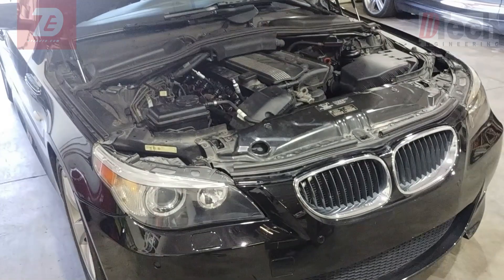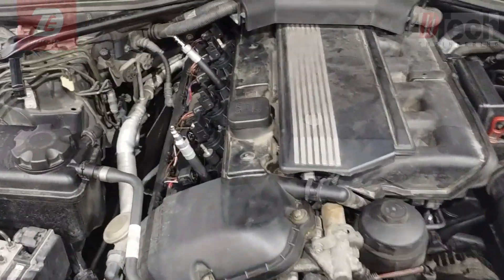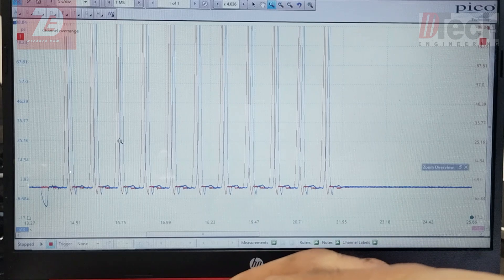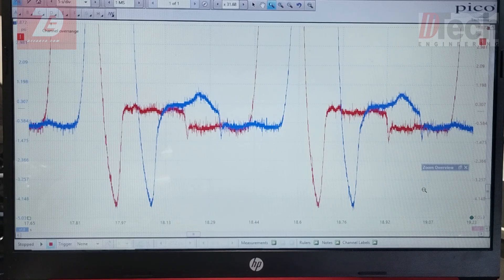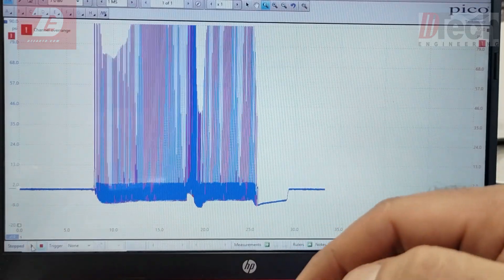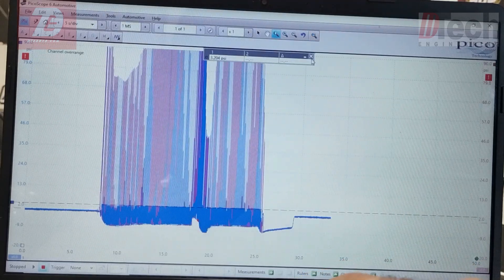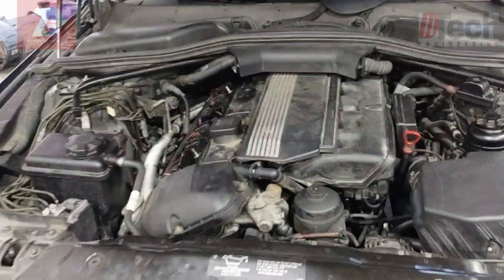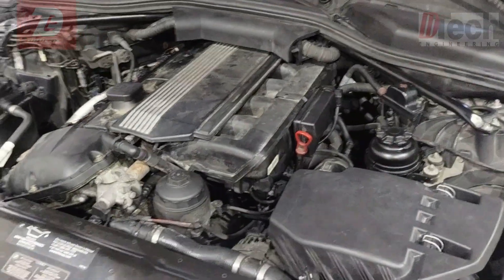How to Test For Clogged Catalytic Converters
In this video I wanted to show how you can accurately verify if your lack of power situation is due to a clogged catalytic converter. Test this before you waste time and money throwing parts at the vehicle.